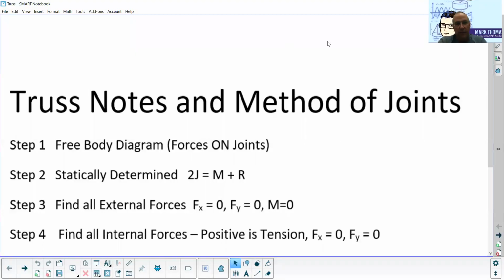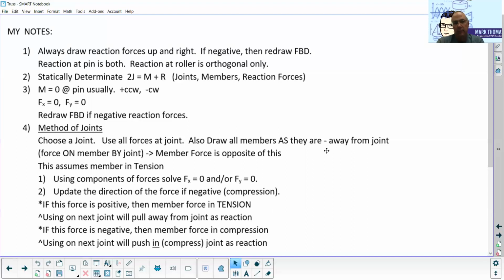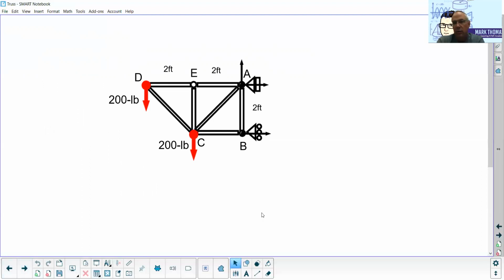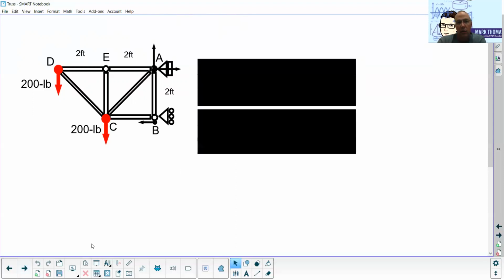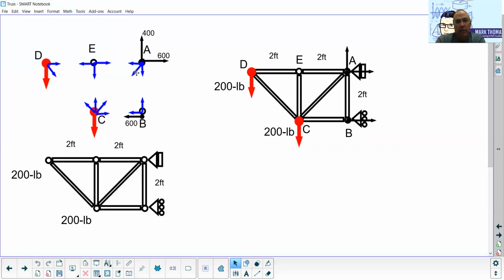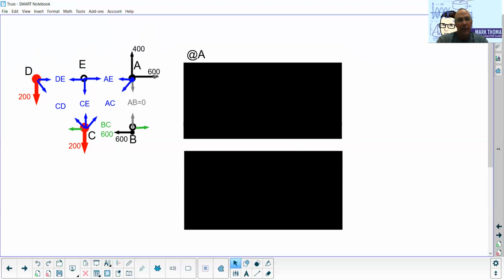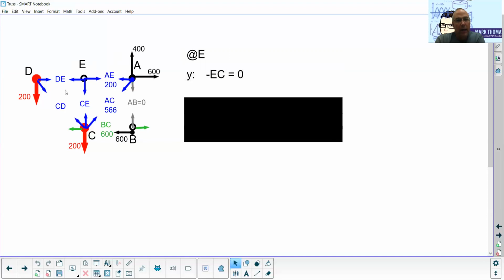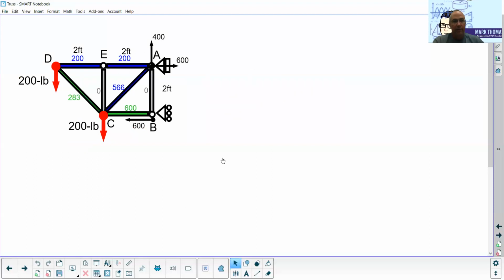Truss Method of Joints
Clear step-by-step instructions of how to solve a truss problem using the Method of Joints.  Detailed notes are given along with solving a truss problem beginning at 6:10.